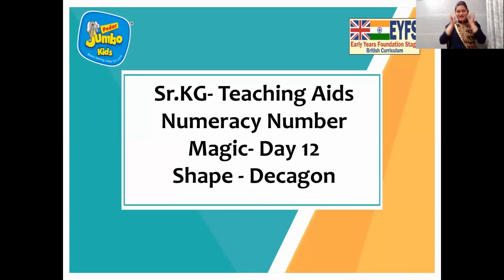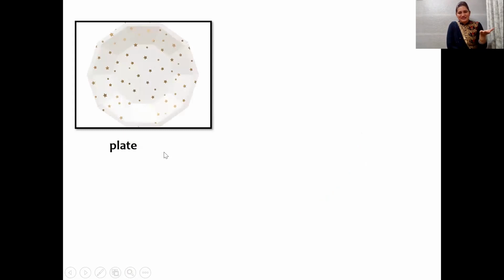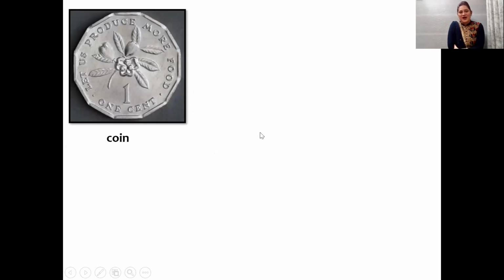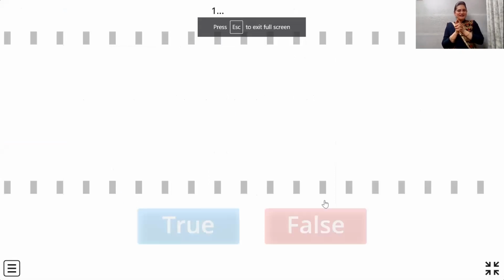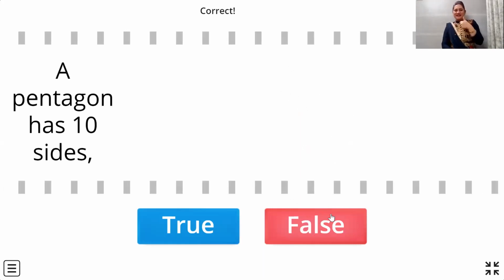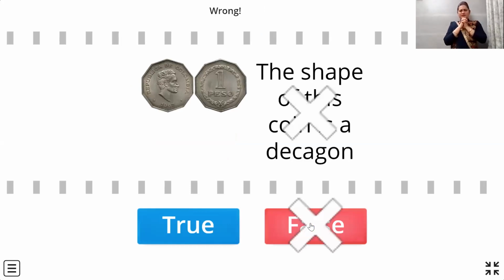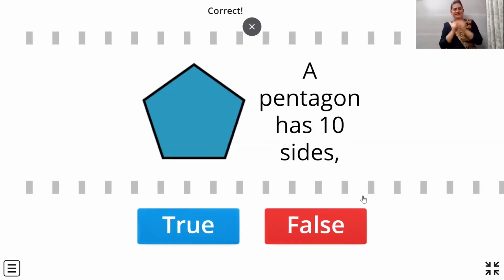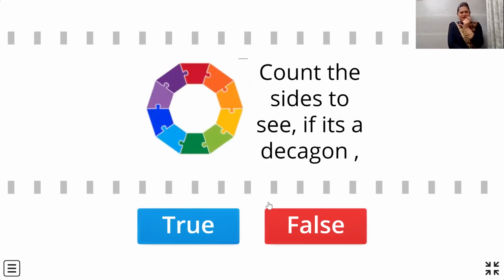Sr KG Day 12 Number Magic Decagon